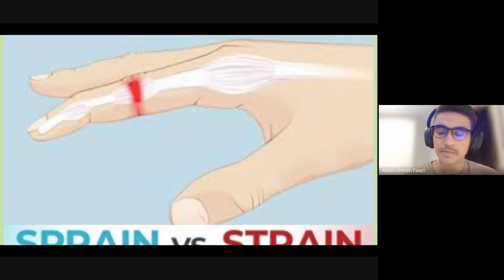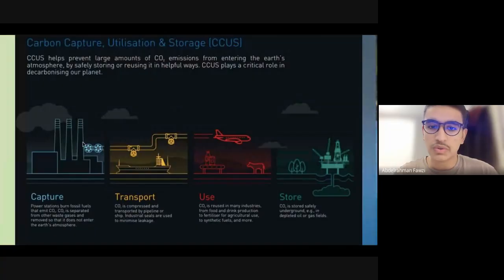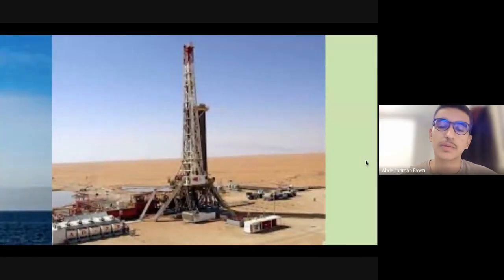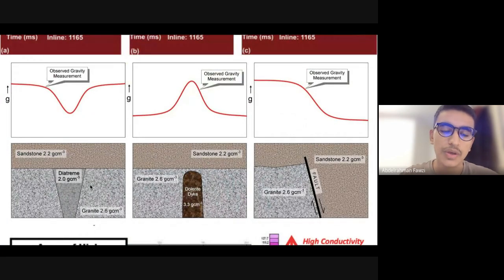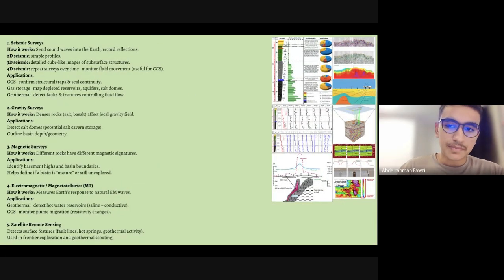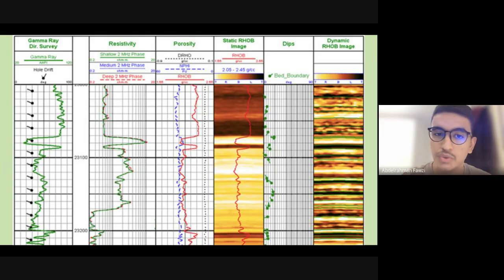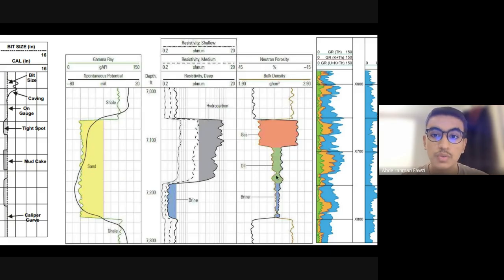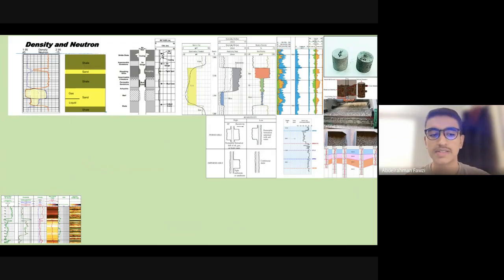Webinar: How We Read the Earth 🌎 | Exploring the Science Beneath Our Feet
Ever wondered how we actually study the Earth? 🌎
It’s kind of like being a doctor — but for the planet! 🩺

In this webinar, we explored how scientists investigate what’s going on deep underground and why it matters for ecofriendly systems like geothermal energy, carbon storage, and gas storage.

Here’s what we got into 👇
🌋 Why we study the Earth in the first place
🧠 How it’s similar to how we investigate our own bodies
📡 The tools we use — seismic, gravity, magnetic, and electromagnetic surveys
🪨 What core samples and well loggings tell us about porosity, density, and more
💡 How all this helps us design cleaner and smarter energy systems

It’s basically about learning to read the Earth — layer by layer — and discovering how what’s beneath us can shape a better future 🌱

👉 Stick around for more easy-to-follow science webinars that connect people, the planet, and real-world change!